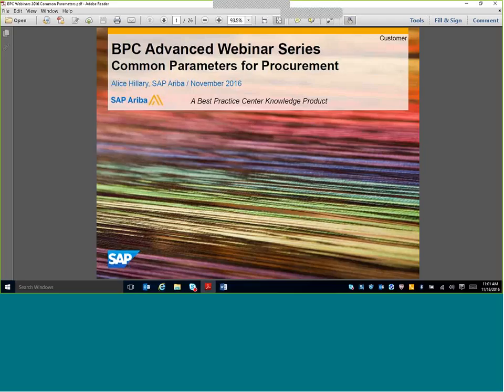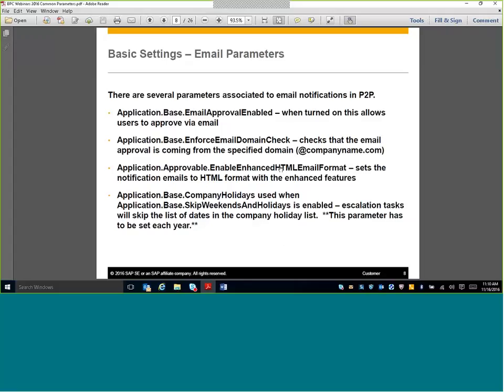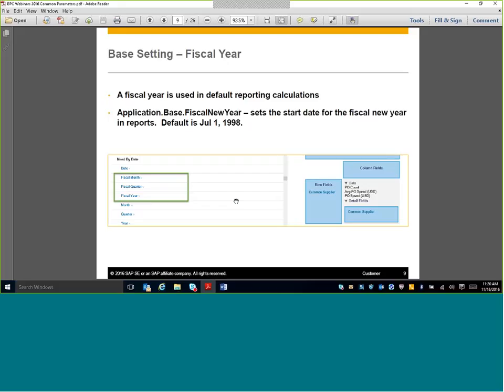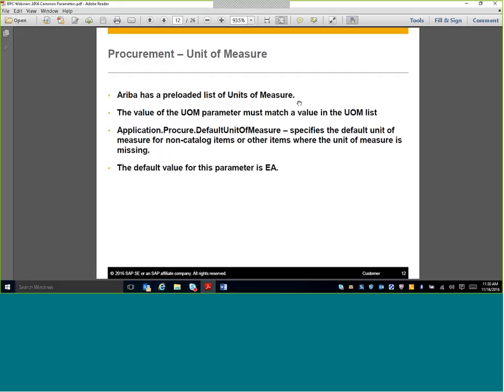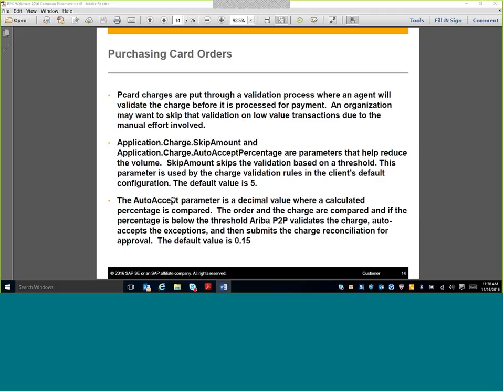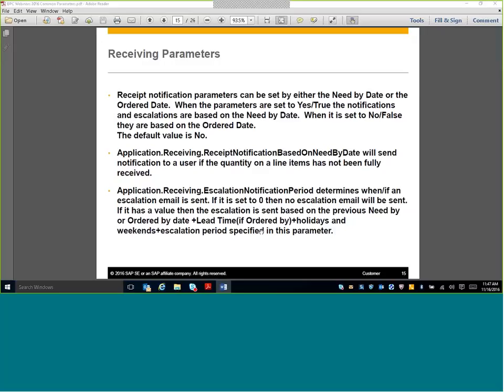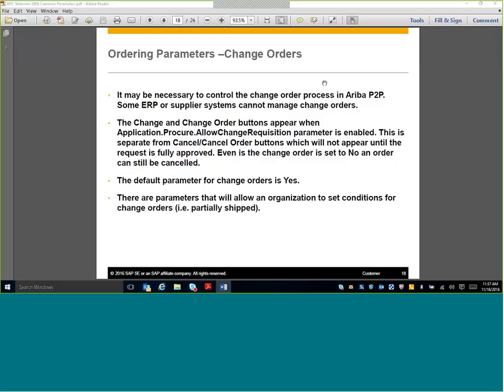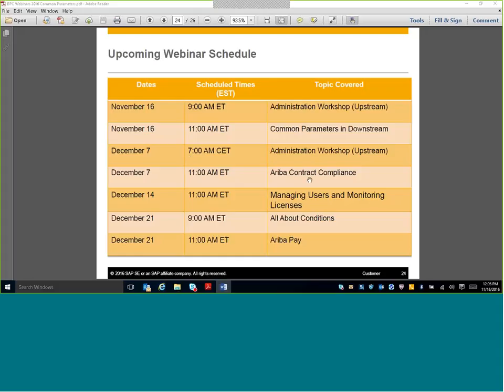Common Parameters in Downstream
This session will review some of the common parameter settings in P2P On-Demand.  Parameters are not visible to administrators and require work with Ariba to enable/disable.  We’ll look at some common parameters associated with currency, location, and invoicing that can help you configure your P2P instance.